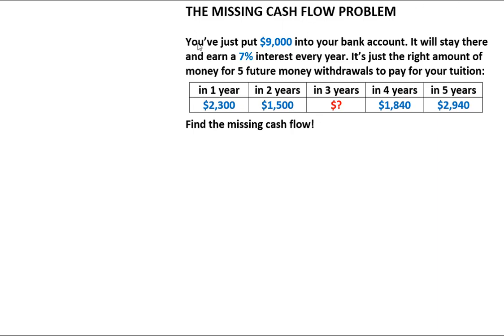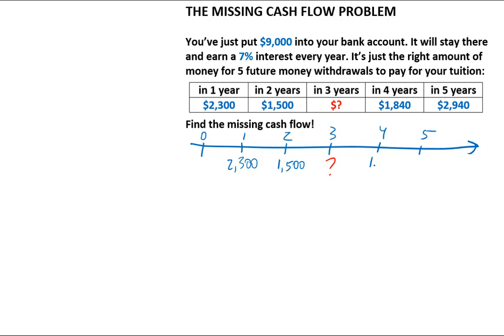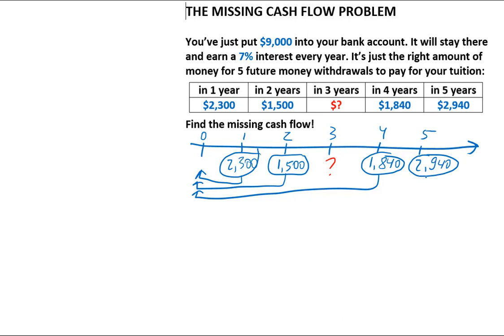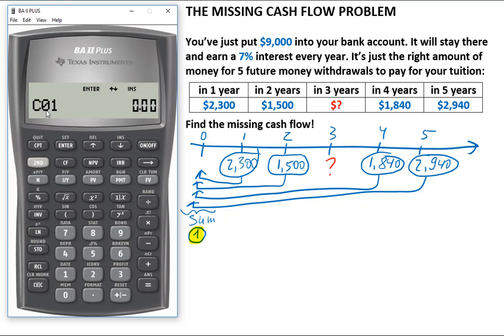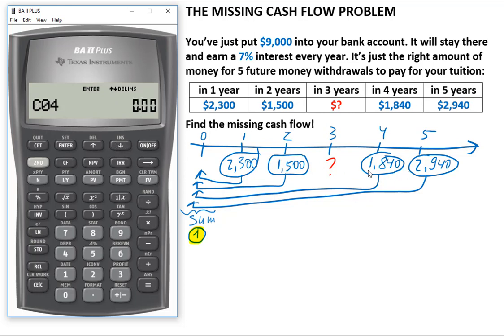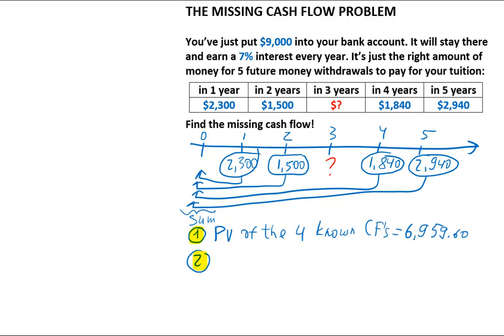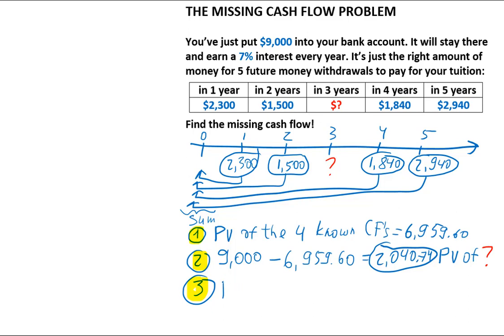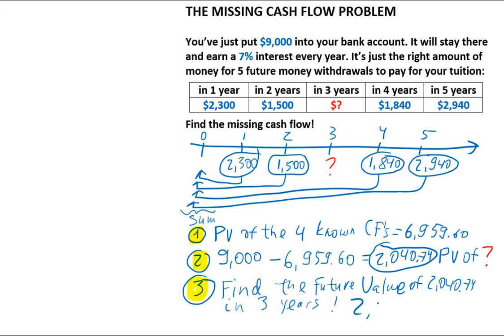Find the missing cash flow